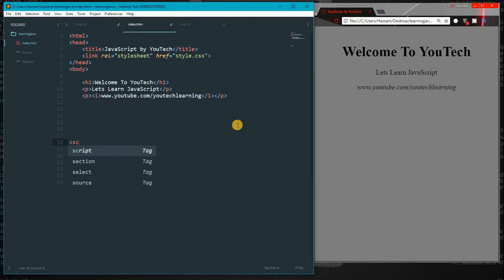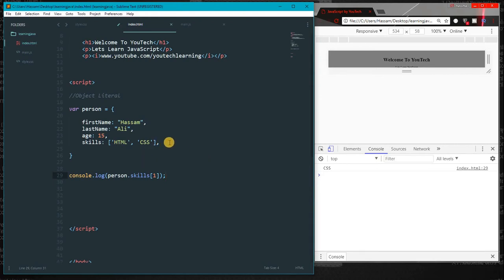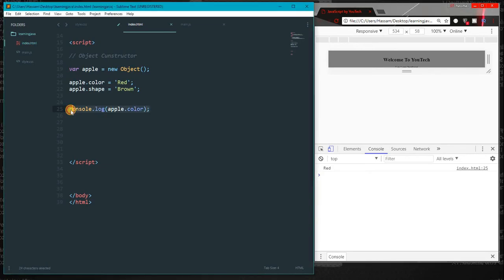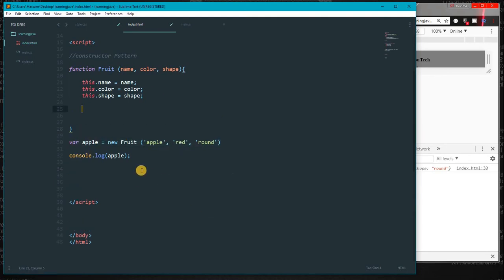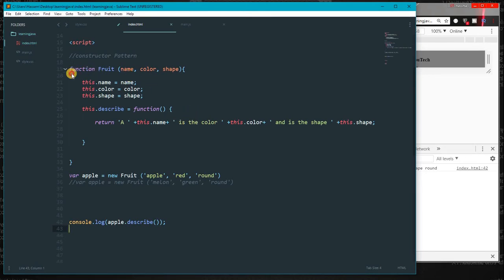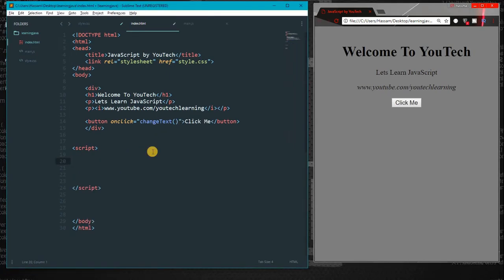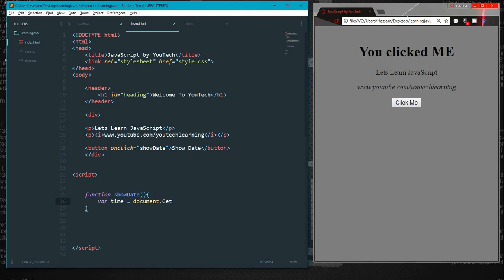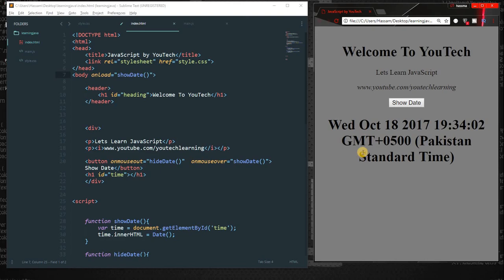Best JavaScript Basic Tutorial - Learn JavaScript Events - Objects - Methods - 04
JavaScript is No:1 Top demanded and working language in 2017

In this JavaScript Events and Objects

If you have any Question regarding JavaScript Post it in comment section.

In this JavaScript we will discuss JavaScript Events and Objects